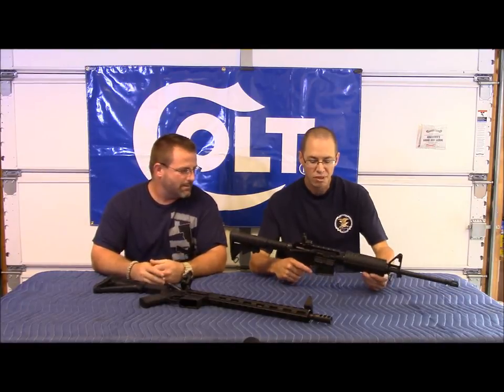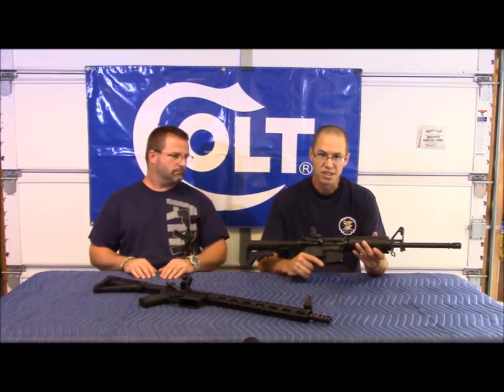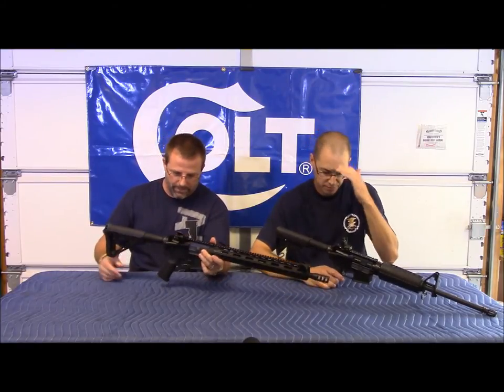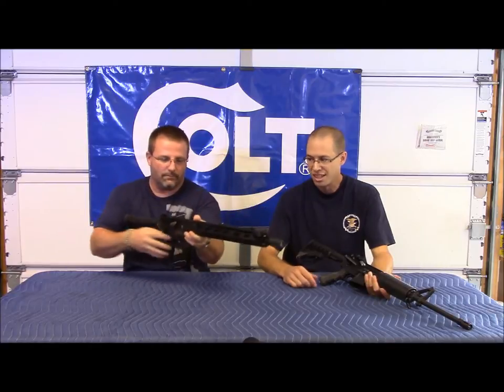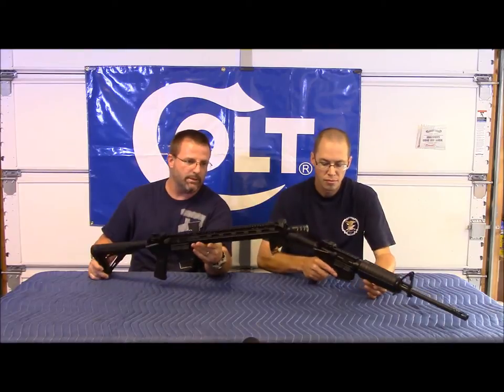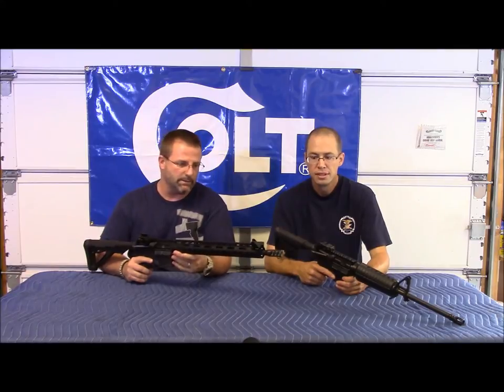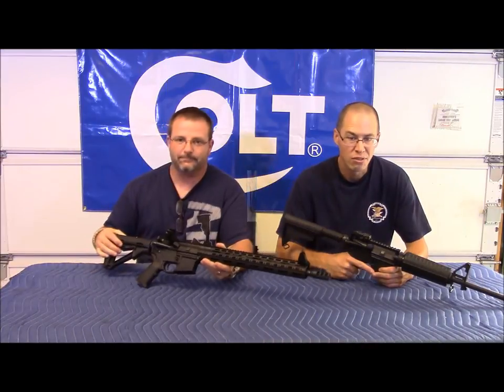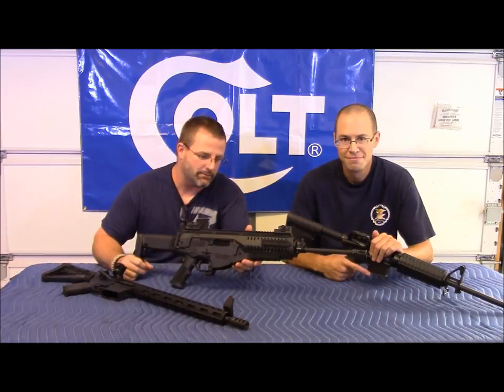Minute of Man segment; Colt 6721 review and Makeover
Today we review the Colt 6721 HBAR AR-15.  We take an out of the box rifle and compare it to another 6721 that has had basic, more user friendly and ergonomic upgrades made to it.

Contributors:
Sean Sample
Brian

Video Editing & Camera:
Sean Sample
Brian

2AGuysAndGear.com
Category
Education
License

Contributors:
Sean Sample
Brian

Video Editing & Camera:
Sean Sample
Brian

2AGuysAndGear.com
Category
Education
License